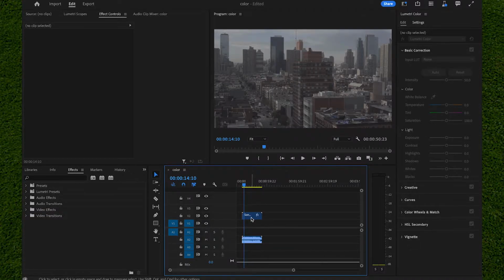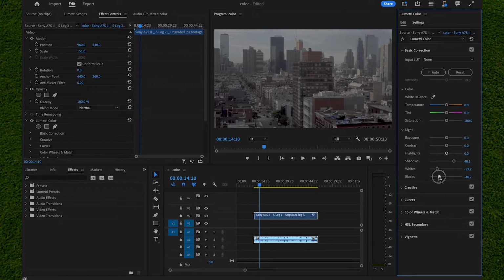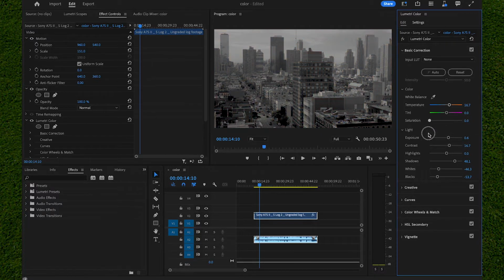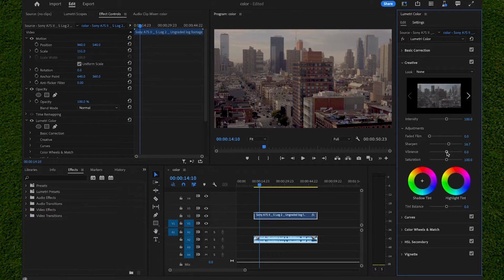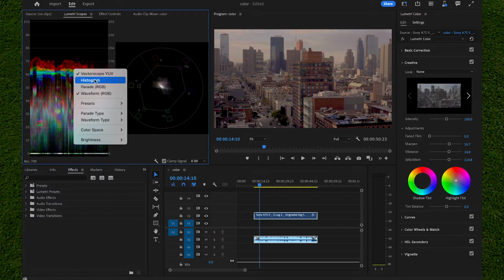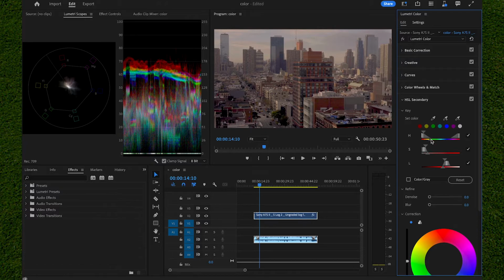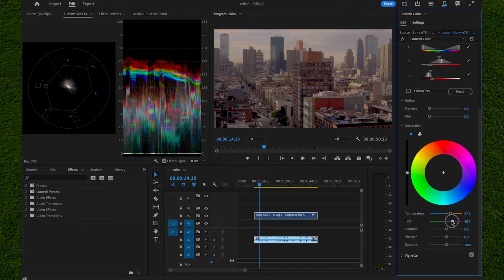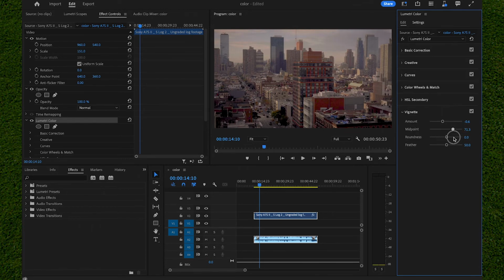How To Color Grade In Premiere Pro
Chapters:
0:00 Intro
0:11 How To Access Color Panel
00:29 Basic correction
1:34 Creative Color
2:27 Histograms
3:16 HSL Secondary
4:17 Vignettes
5:13 Results! (Before & After)